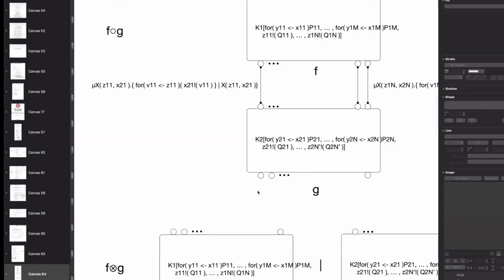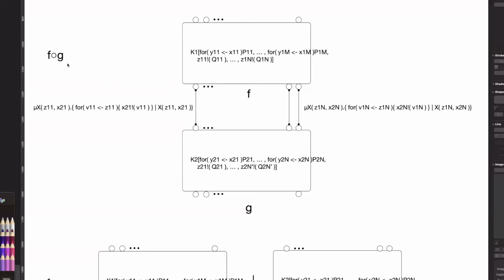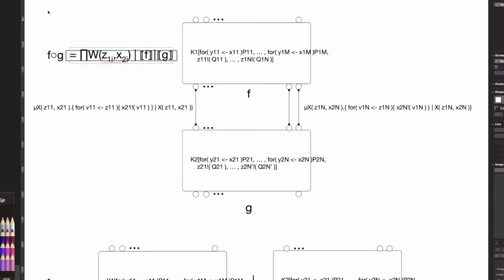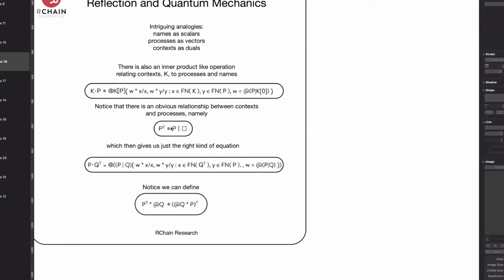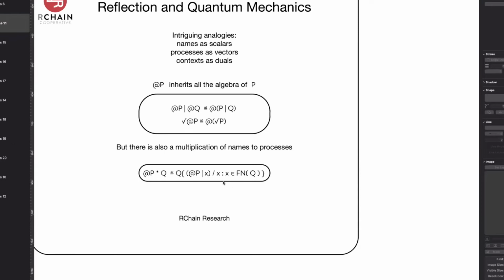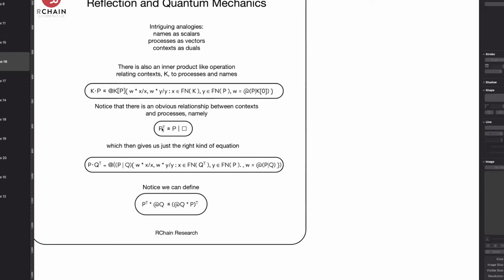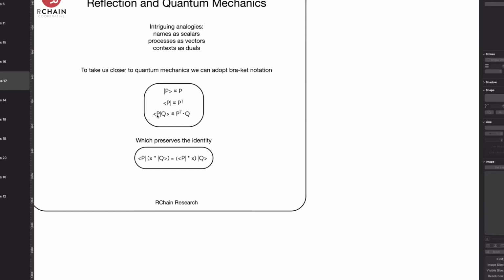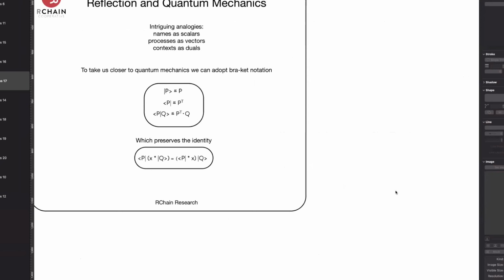CASPER STANDUP 232 MAY 23 2022 - translation of symmetric monoidal categorical structure into rho.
This week’s Casper Standup covered a refinement of the translation of symmetric monoidal categorical structure into rho-calculus and the beginning of the comparison of this to the naive treatment of Quantum Theory into rho-calculus.